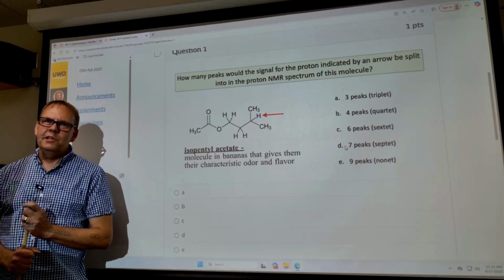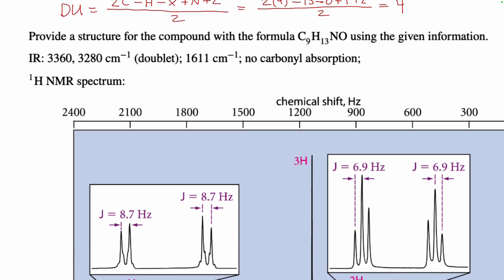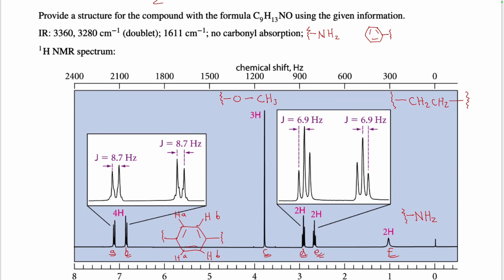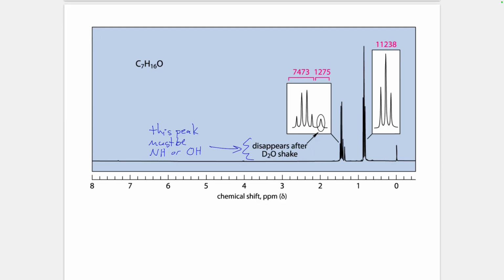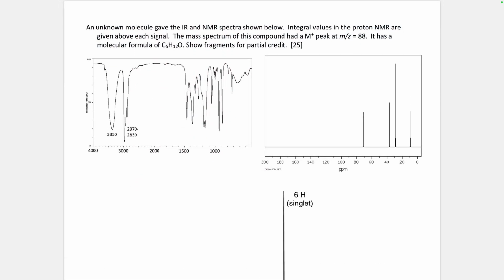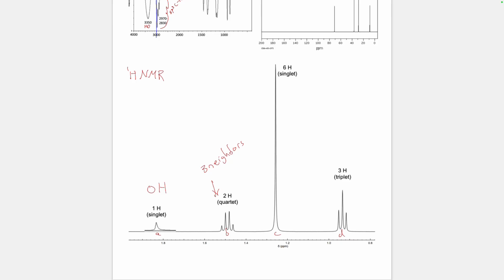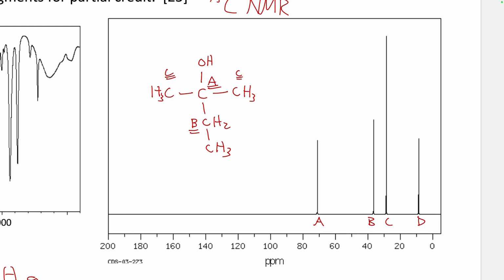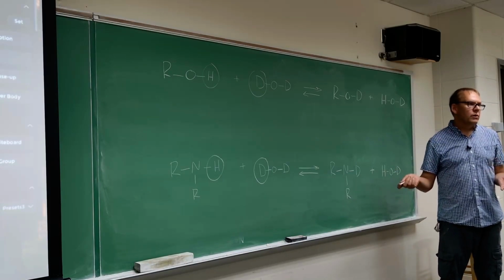CHEM 335 Lecture 9 17 2025 - Covering NMR spectra interpretation and solving unknown structures,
CHEM 335, Organic Chemistry II, University of Wisconsin Oshkosh, Lecture video from 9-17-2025.  Covering worked examples interpreting NMR spectra, solving unknown structures, and D2O exchange experiments.